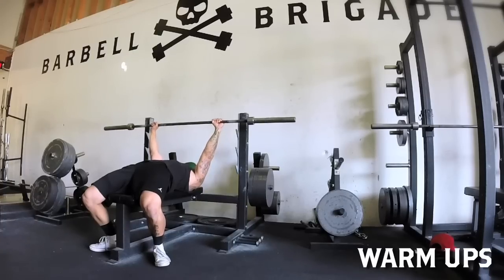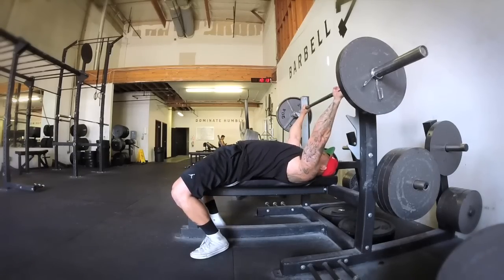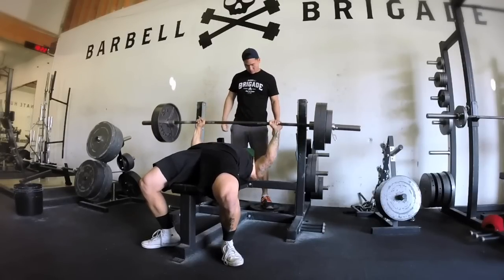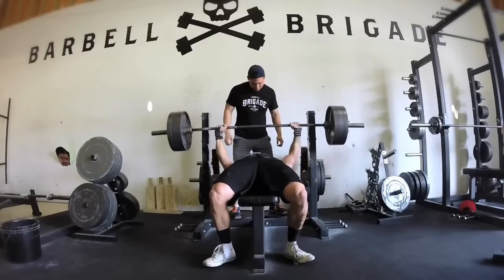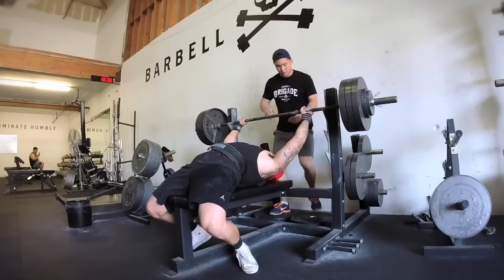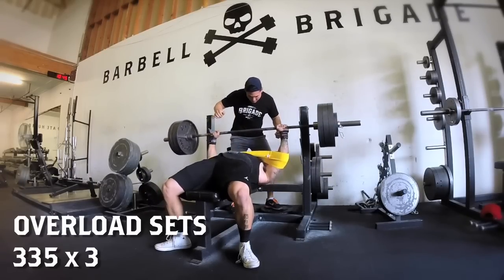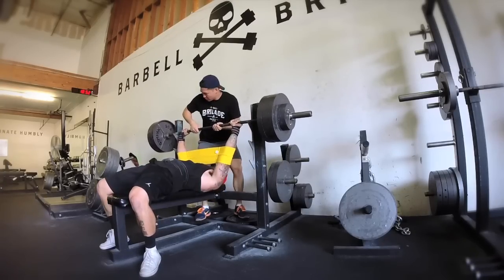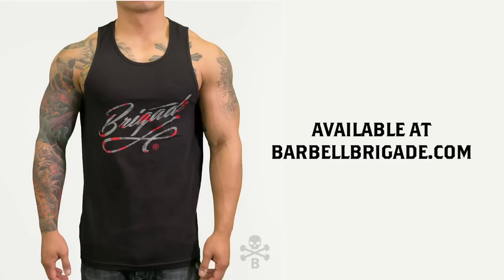TIPS TO IMPROVE YOUR BENCH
Barbell Brigade
2580 Corporate Pl, F109